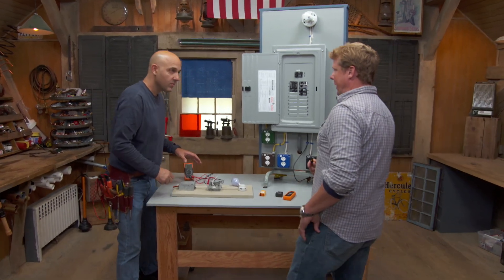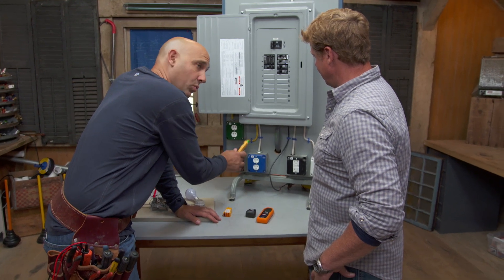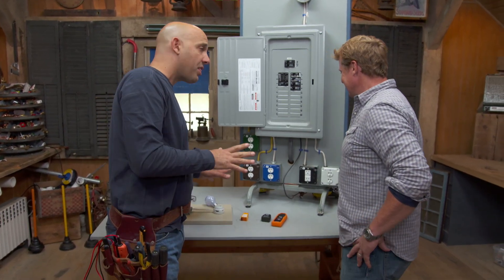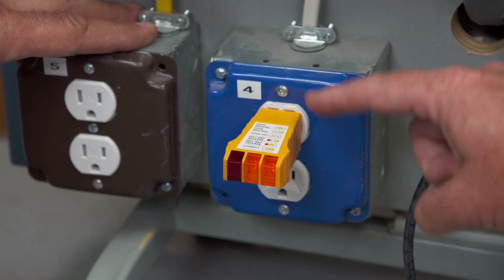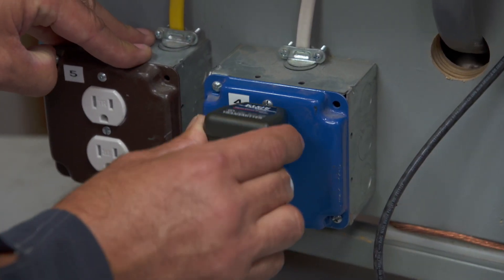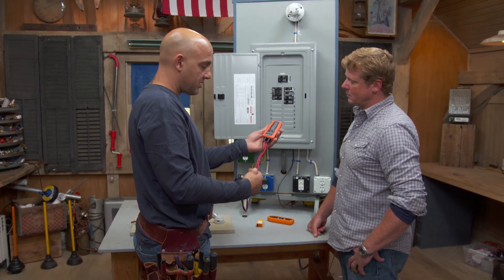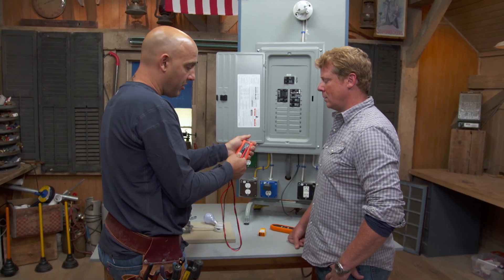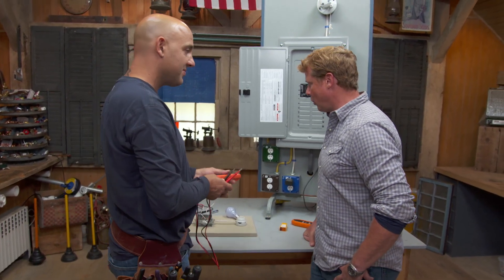How to Select Electrical Testers | Ask This Old House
Ask This Old House lighting expert Scott Caron gives Kevin a tutorial on electrical testers to make sure you never work on live wires.

Tools for How to Select Electrical Testers:
-Non-contact voltage tester
- Receptacle tester
- Digital circuit breaker finder
- Electronic voltage/continuity tester